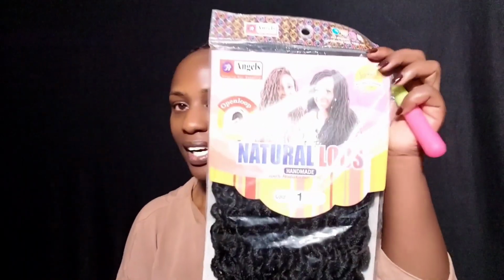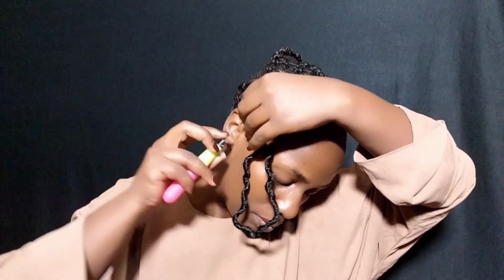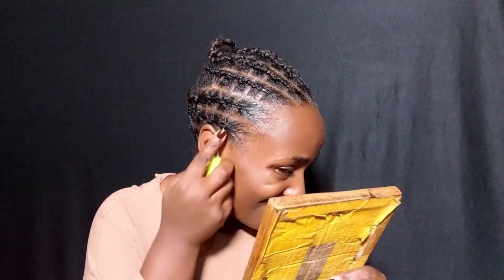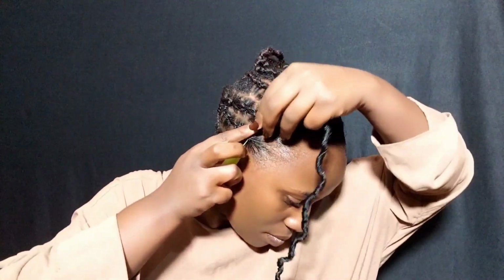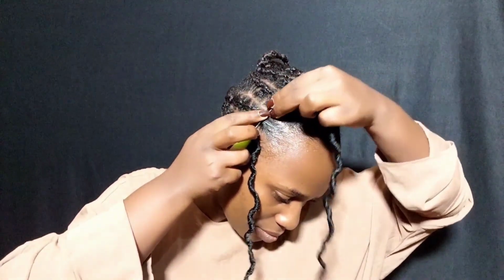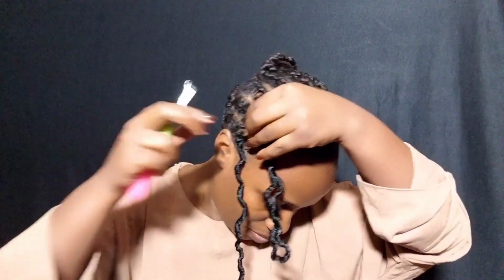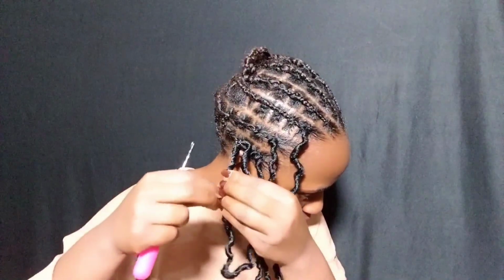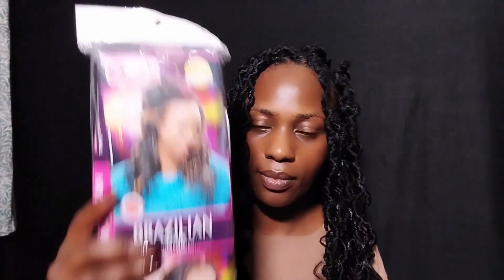how to crotchet Boho locks (step by step)easy version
This video explains simple steps to beginners who want to learn to crotchet and give the background on how to do it easily .Hope to see you for more how to videos 🥰